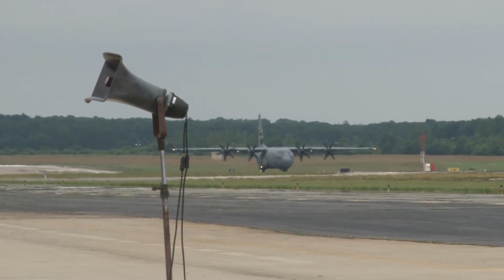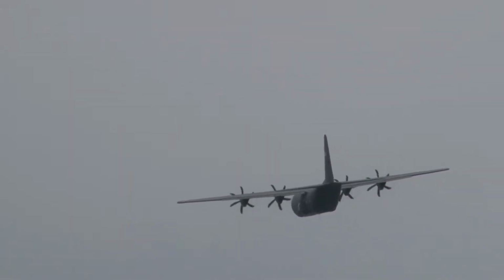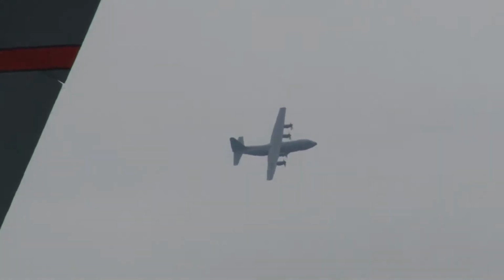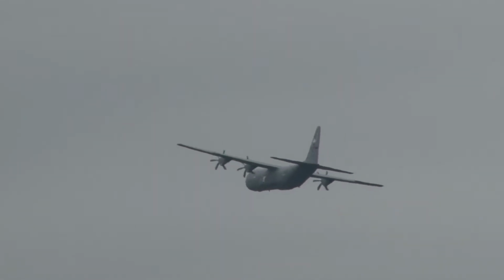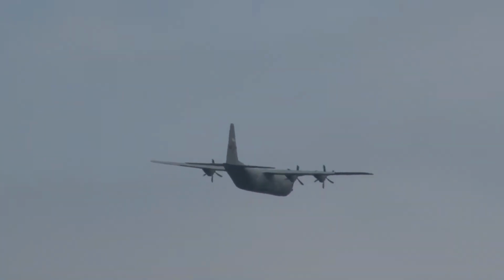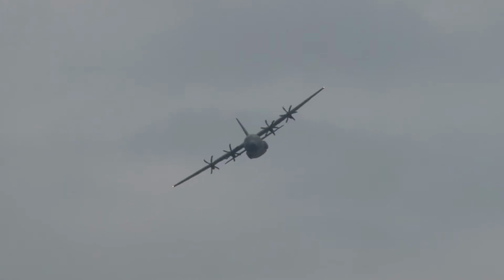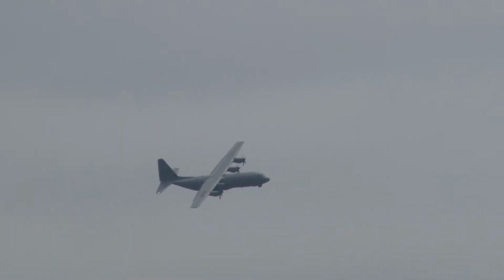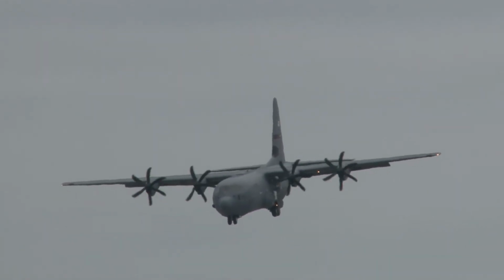2011 Rhode Island ANG Open House & Airshow - C-130J-30 Hercules Demonstration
C-130J-30 Hercules Demonstration
143rd Airlift Wing, Rhode Island ANG

2011 Rhode Island ANG Open House & Airshow

The boys from the 143rd Airlift Wing take one of their C-130J-30 Hercules into the air for a very brief demonstration over the skies of Quonset State Airport, mainly due to the cloud deck that they had to work with.  Still, it was yet another great C-130J-30 demonstration.

I apologize for the black or white blips in the video, as I have yet to figure out what causes it.